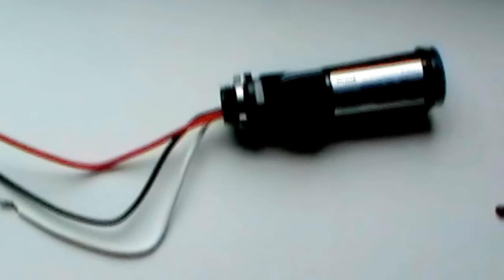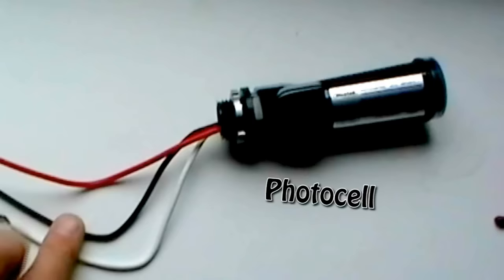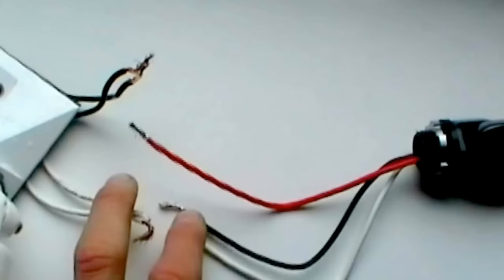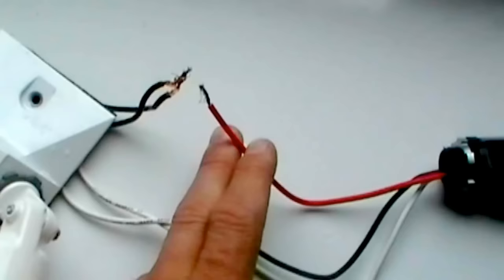Wiring a Photo cell. (Dusk to Dawn)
Wiring a photo cell is explained in the video. We show you where to attach the red wire, the black wire and the grounds. This photocell is used to control outdoor flood lights on the  exterior of a home.